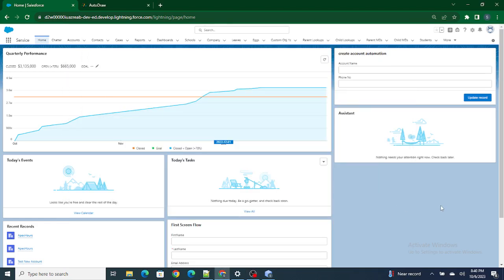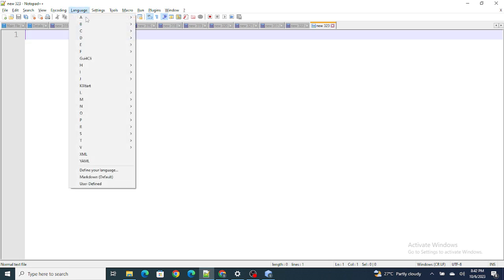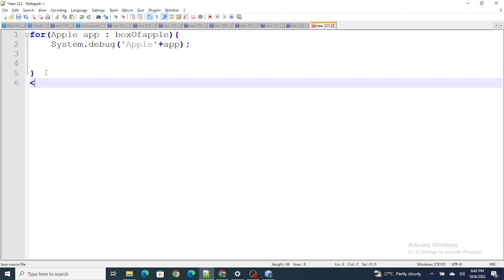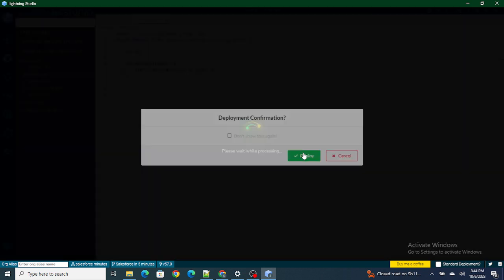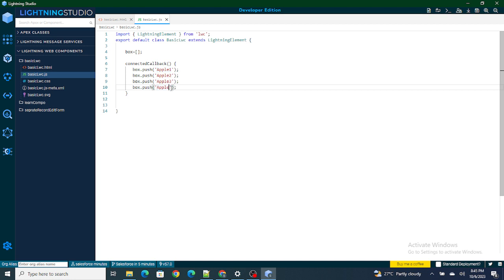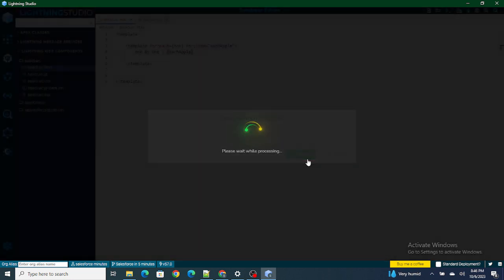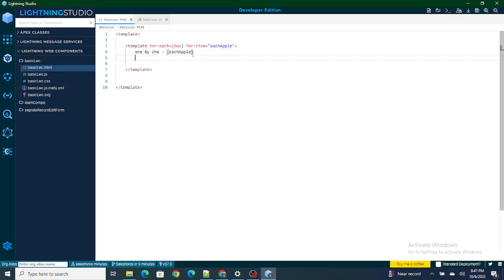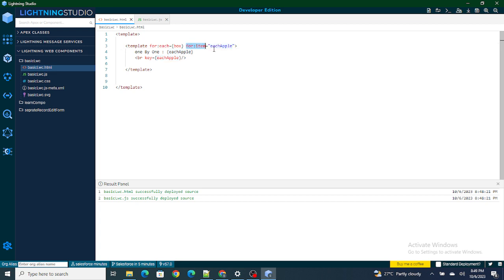for loop in Lwc | lwc salesforce tutorial | Part 6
Summary of Video:

1) Understand what is for loop ?
2) How to use for loops in lwc ?
3) What is Connected callback ?